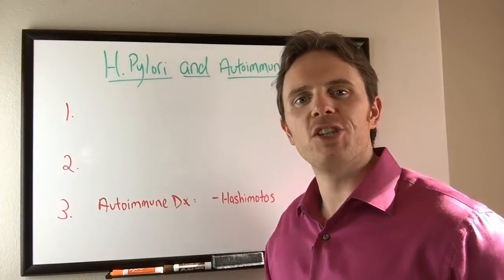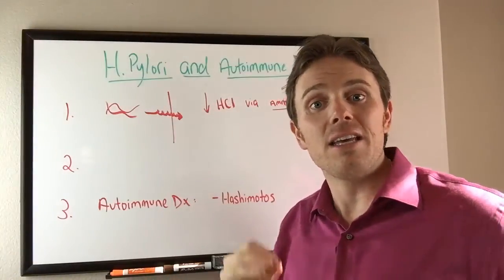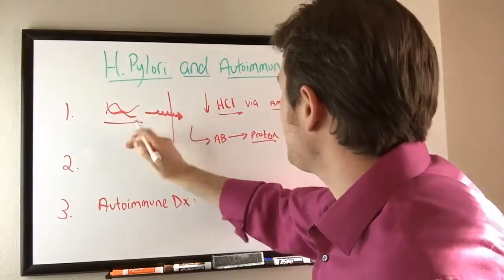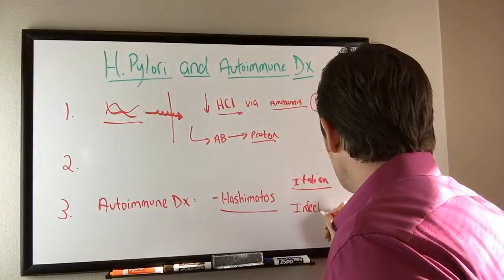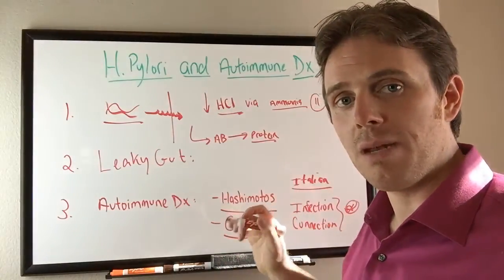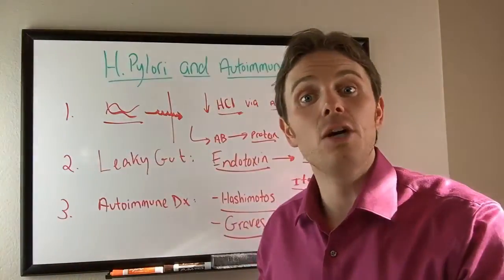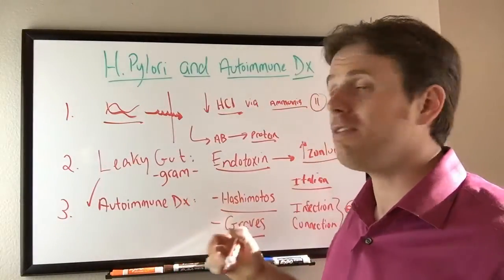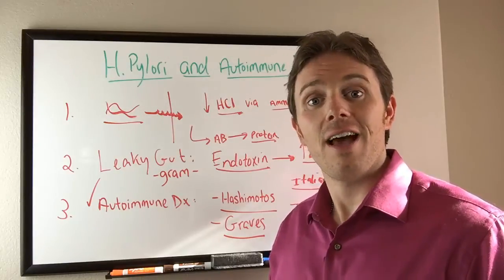H pylori infection can contribute to graves, hashimotos and thyroid disease...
H. pylori infection and other gut infections can effect how your thyroid gland functions. The root cause of many thyroid issues emanate from the gut.